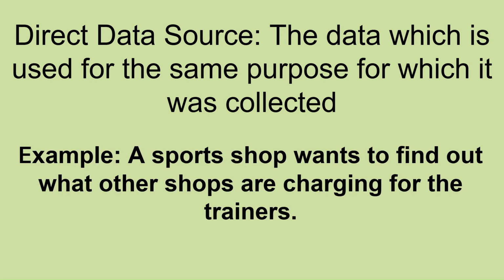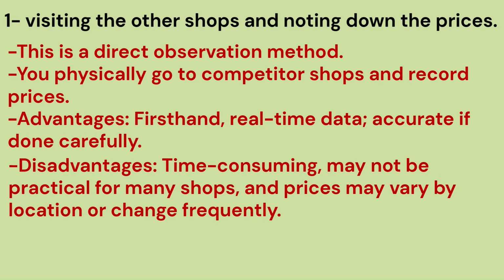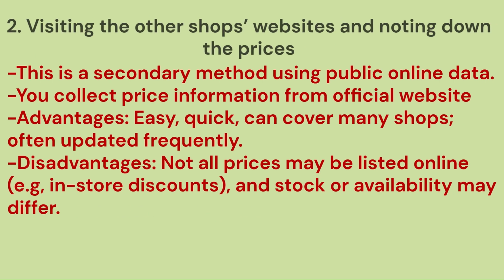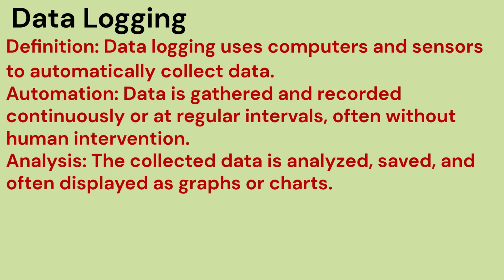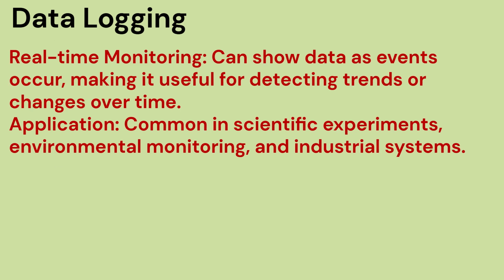Direct Data source- AS and A level information technology 9626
Direct Data Sources
: interviews, questionnaires, data logging, observation.